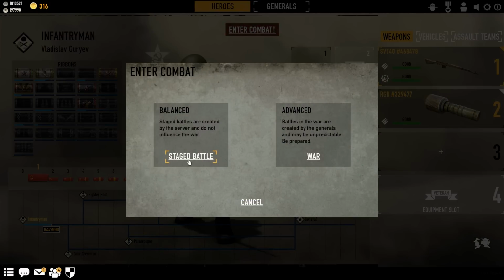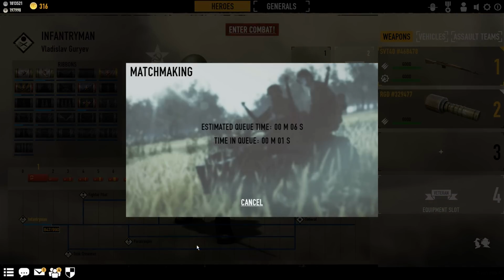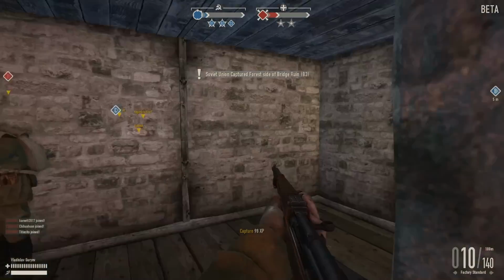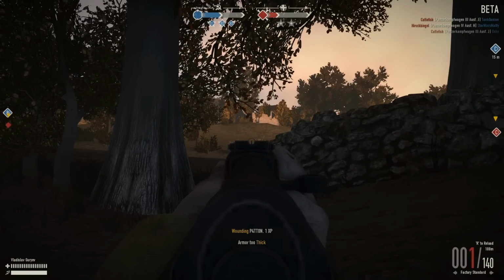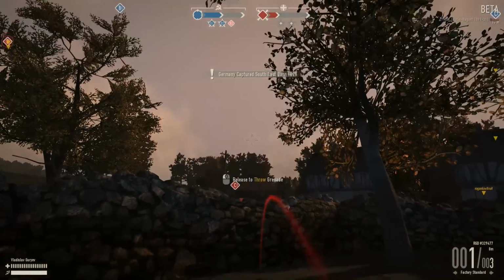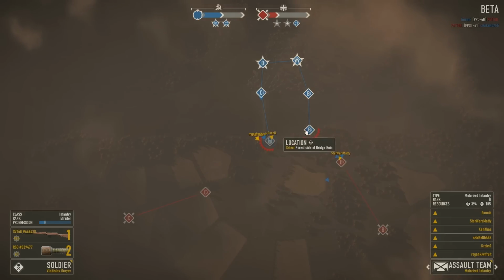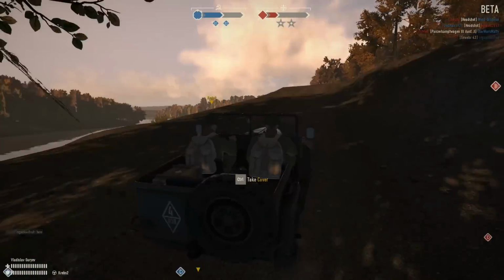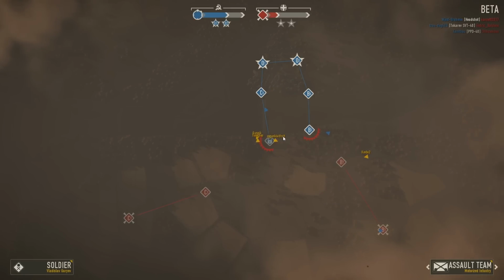Heroes & Generals- Shake's "Getting Started" Tutorial & Soviet Gameplay[1080]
New to H&G or just struggling?  In this video I not only play as a brand new Soviet/Russian recruit (which is a blast!) but show you how you can be at the leader board even with the basic loadout (finished 3rd).  I am really enjoying the Timoshenko update!!  Hope this helps some of you who may be new or/and struggling...cheers!